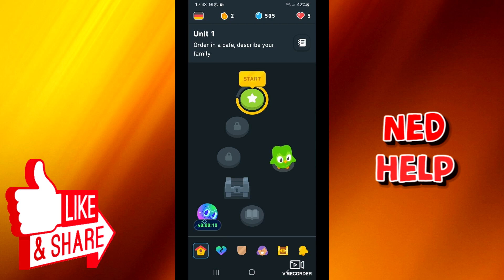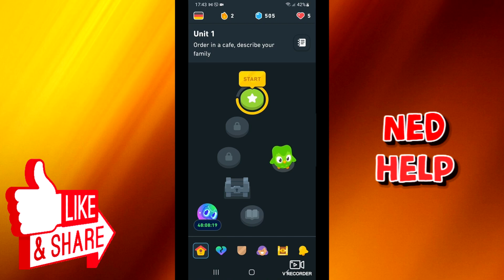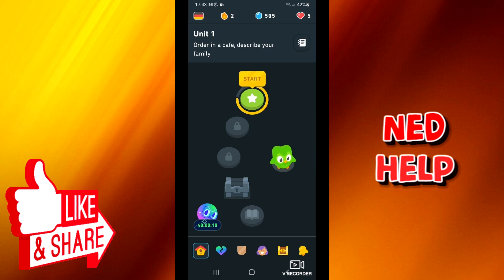How To Change Password In Duolingo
In this video we show you how to change your pass in Duolingo. Changing your password in Duolingo has never been easier.